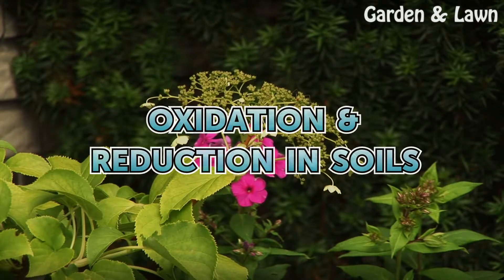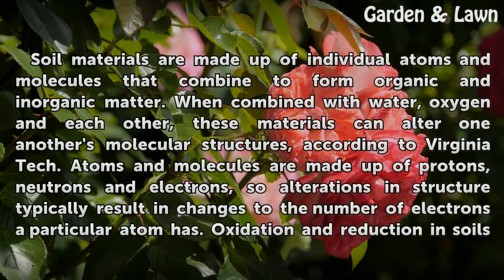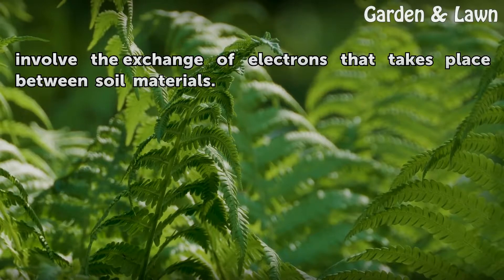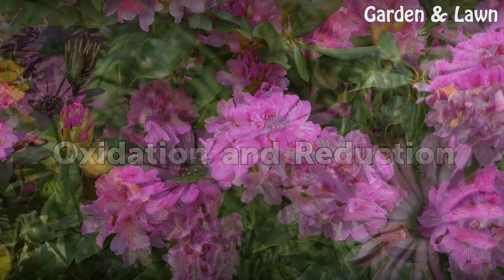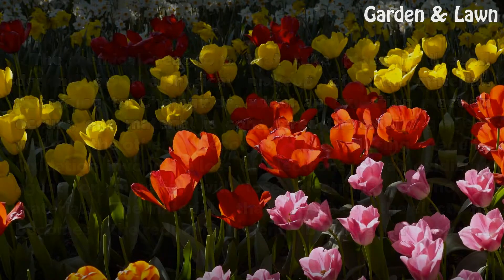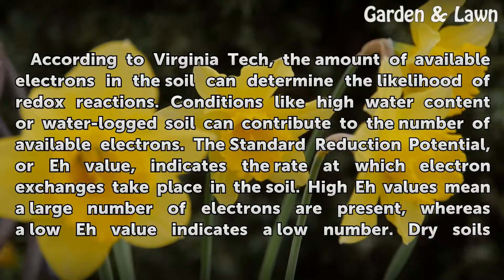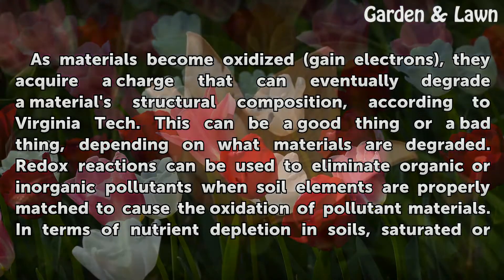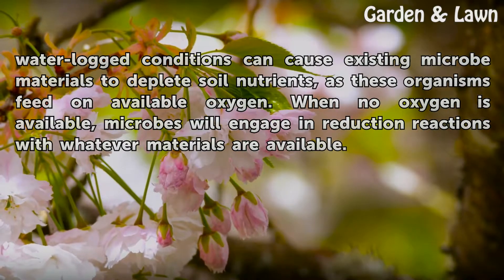Oxidation & Reduction in Soils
Oxidation & Reduction in Soils. Healthy soils rely on water, oxygen, air and a balanced supply of nutrients. Chemical reactions within the soil can alter the physical structure of available nutrients. Oxidation and reduction processes involve the oxygen exchanges that take place between water and inorganic materials. These changes affect available...

Table of contents Oxidation & Reduction in Soils
Identification 00:43
Function 01:24
Oxidation and Reduction 02:04
Standard Reduction Potential 02:50
Considerations 03:34